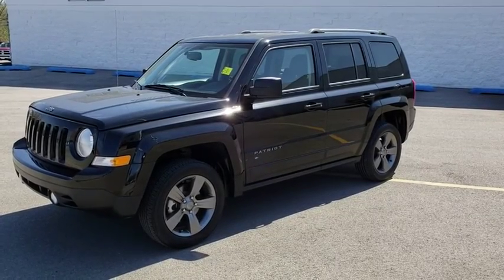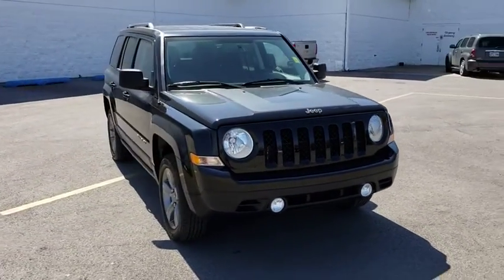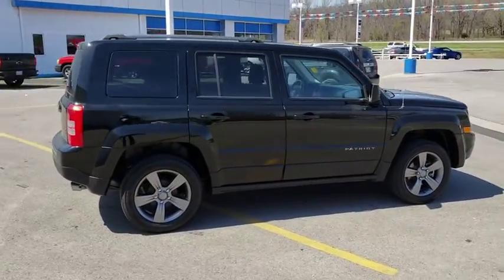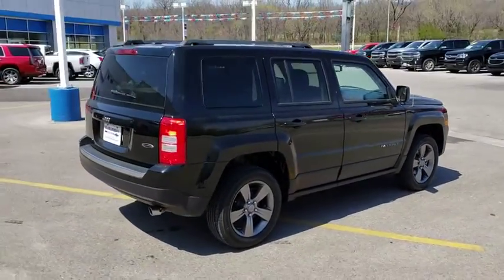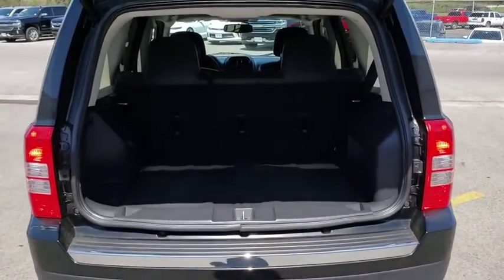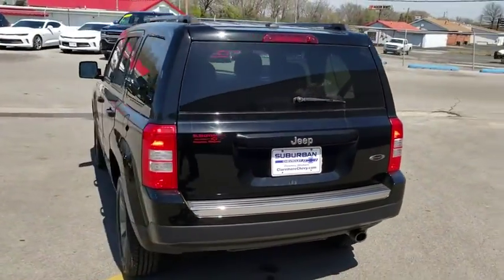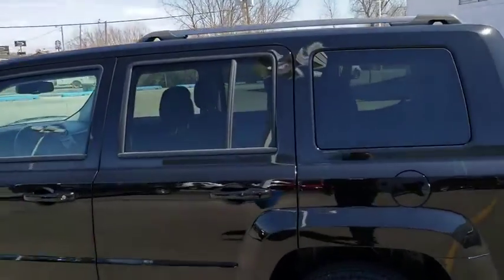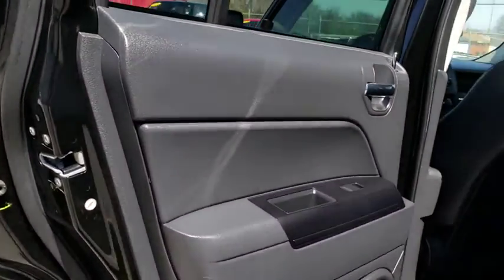2016 Jeep Patriot Owasso, Tulsa, Claremore, Pryor, Broken Arrow, OK N627905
Black Clearcoat Used 2016 Jeep Patriot available in Owasso, Oklahoma at Suburban Chevrolet. Servicing the Tulsa, Claremore, Pryor, Broken Arrow, OK area.
2016 Jeep Patriot Sport SE - Stock#: N627905 - VIN#: 1C4NJPBA3GD747922

Suburban Chevrolet
1300 S Lynn Riggs Blvd

Recent Arrival! New Price! **CERTIFIED BY CARFAX ONE OWNER**, **LOCAL TRADE**, **ULTRA LOW MILES**, **KEYLESS ENTRY**, **SAVE MORE $$ IN CLAREMORE**, **SMALL TOWN PRICES WITH BIG CITY INVENTORY**, **WE DELIVER ANYWHERE**, **POWER WINDOWS**, Dark Slate Gray w/Premium Cloth Bucket Seats or Leather Trimmed Bucket Seats. Odometer is 9193 miles below market average!Black Patriot Sport 2.0L I4 DOHC 16V Dual VVT FWDReviews:* Comfortable front seats; optional flip-down tailgate speakers; above-average off-road capability with Freedom Drive II; attractively priced. Source: Edmunds
POWER VALUE GROUP  -inc: Body Color Door Handles  Illuminated Entry  Speed Sensitive Power Locks  Keyless Entry  Automatic Headlamps  Power Heated Fold-Away Mirrors  Power Driver 1-Touch Windows  Body Color Liftgate Applique,TRANSMISSION: CONTINUOUSLY VARIABLE TRANSAXLE II  -inc: AutoStick Automatic Transmission  Tip Start (STD),BLACK CLEARCOAT,AIR CONDITIONING,QUICK ORDER PACKAGE 24H SPORT SE PACKAGE  -inc: Engine: 2.0L I4 DOHC 16V Dual VVT  Transmission: Continuously Variable Transaxle II  Leather Wrapped Steering Wheel  Mineral Gray Gloss Jeep Badge  Mineral Gray Sport SE Badge  Steering Wheel Mounted Audio Controls  Mineral Gray Patriot Badge  Mineral Gray Gloss Roof Rails  Rear Bumper w/Mineral Gray Step Pad  Bright Exhaust Tip  Sport SE Hood Decal  Heated Front Seats,DARK SLATE GRAY  CLOTH/VINYL LOW-BACK BUCKET SEATS,ENGINE: 2.0L I4 DOHC 16V DUAL VVT  (STD),Front Wheel Drive,Power Steering,ABS,Front Disc/Rear Drum Brakes,Brake Assist,Aluminum Wheels,Tires - Front All-Season,Tires - Rear All-Season,Temporary Spare Tire,Rear Defrost,Privacy Glass,Intermittent Wipers,Variable Speed Intermittent Wipers,Fog Lamps,AM/FM Stereo,CD Player,Satellite Radio,MP3 Player,Auxiliary Audio Input,Bluetooth Connection,Pass-Through Rear Seat,Rear Bench Seat,Adjustable Steering Wheel,Cruise Control,Auto-Dimming Rearview Mirror,Driver Vanity Mirror,Passenger Vanity Mirror,Floor Mats,Engine Immobilizer,Traction Control,Stability Control,Front Side Air Bag,Tire Pressure Monitor,Driver Air Bag,Passenger Air Bag,Front Head Air Bag,Rear Head Air Bag,Passenger Air Bag Sensor,Child Safety Locks